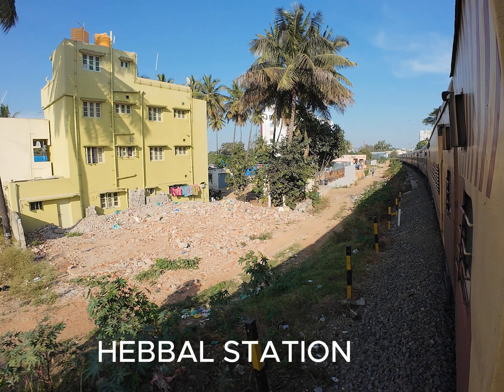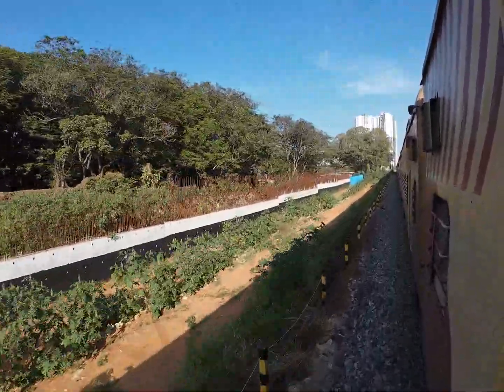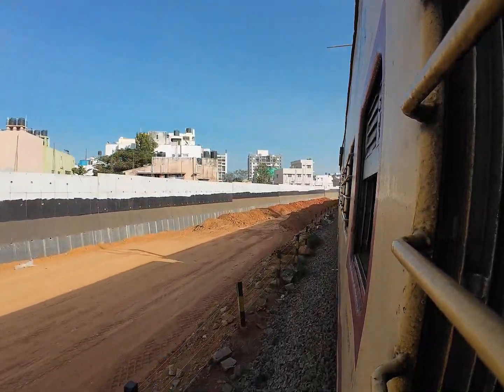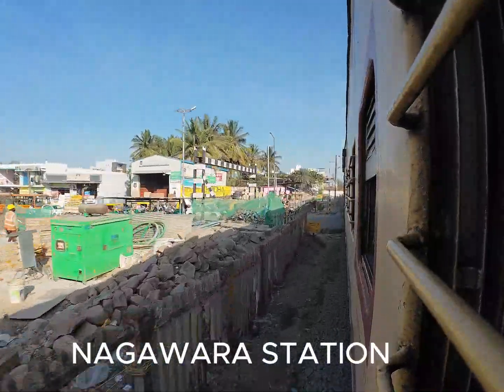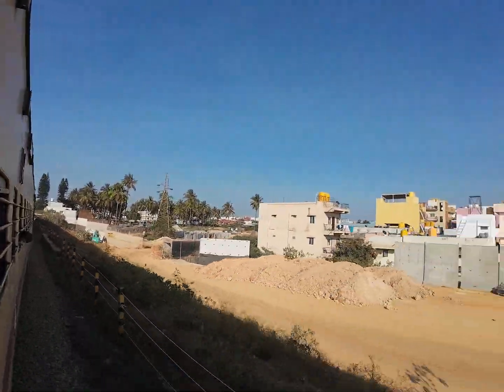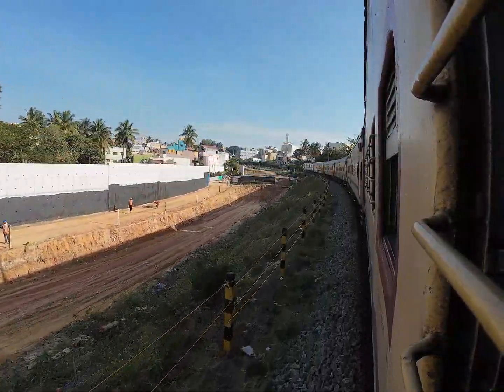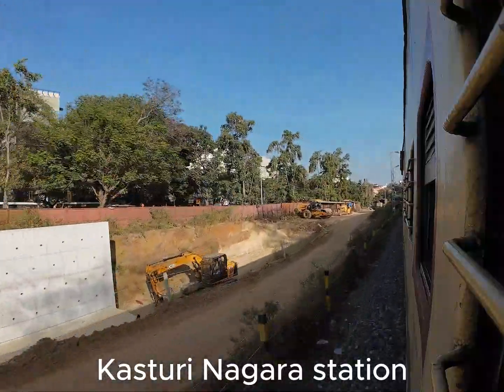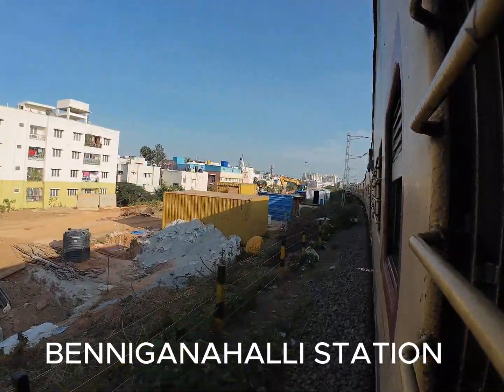Bengaluru Suburban Railway Project Progress || Hebbal || Benniganahalli || Mallige Corridor-2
-Retaining wall construction in progress
-Temporary retaining wall casting started(Kacharakanahalli)
- Two RuB construction done(where traffic diversion not needed)
- RuB casting started for LCs wherever needed(RT nagara, Vinayaka temple road)